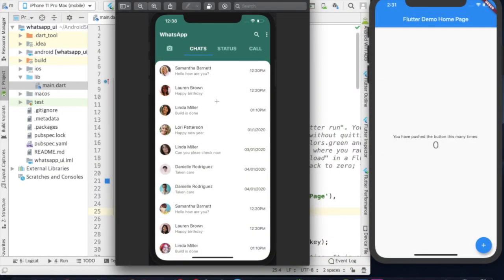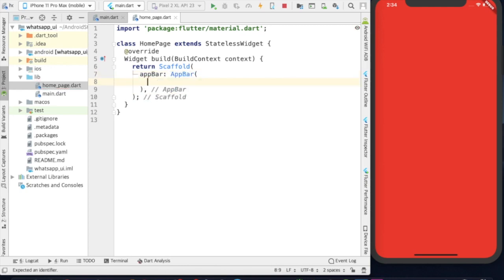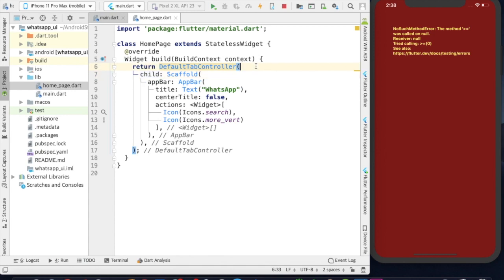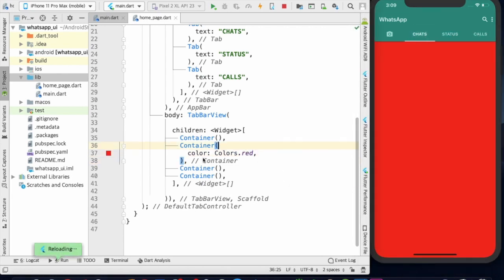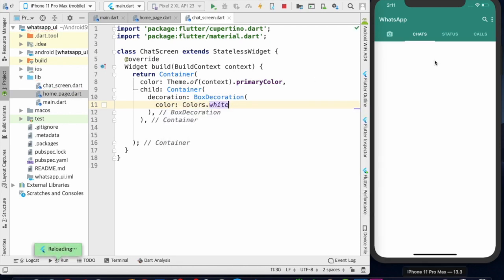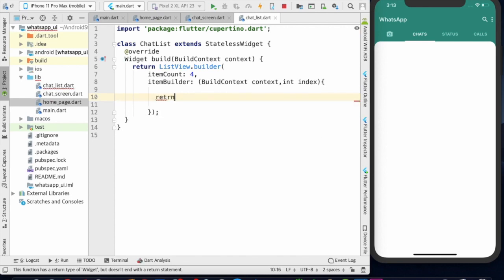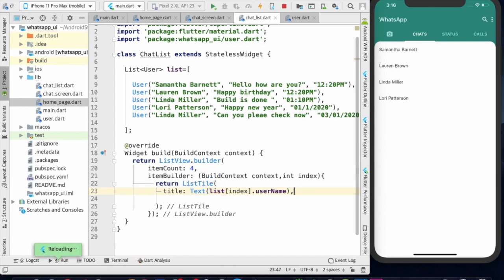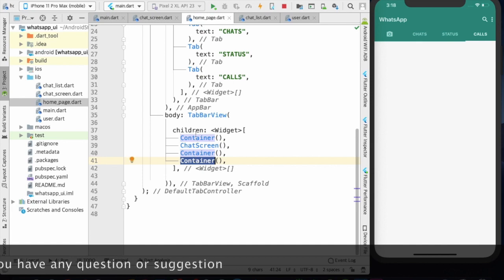WhatsApp UI In Flutter || Flutter Chat UI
In this video, I have created a WhatsApp UI in Flutter,

Avtar free API.